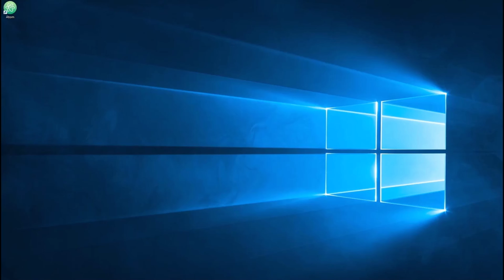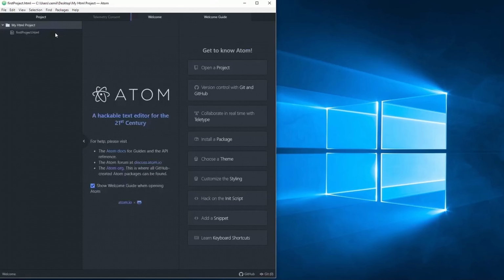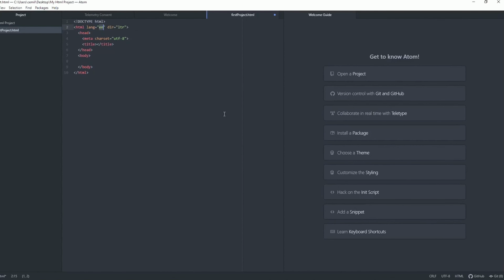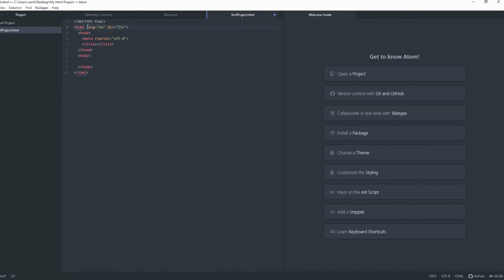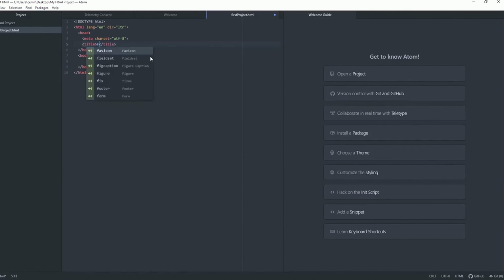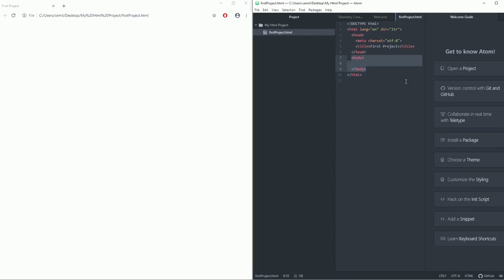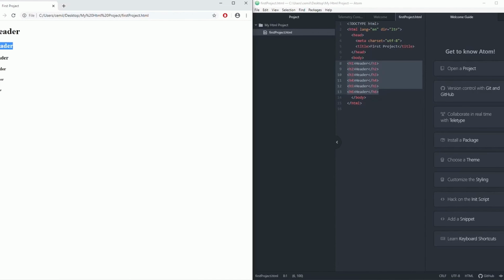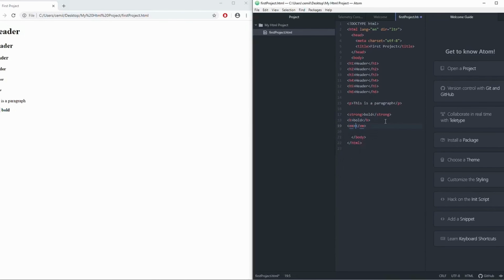Lesson 2: Html Basic Tags